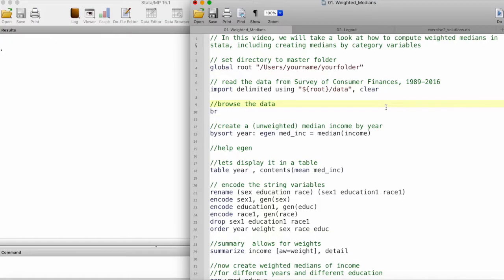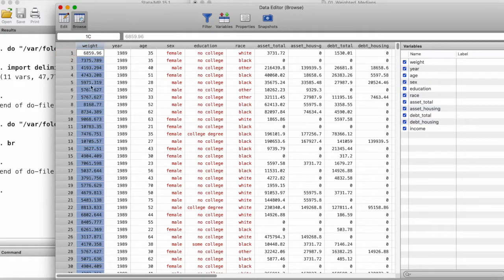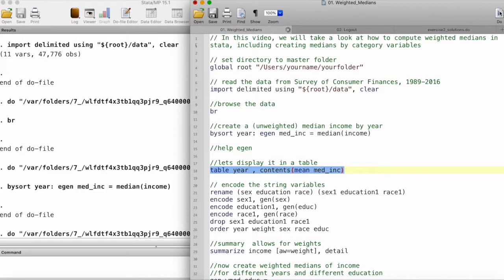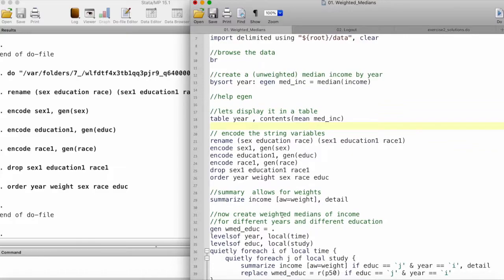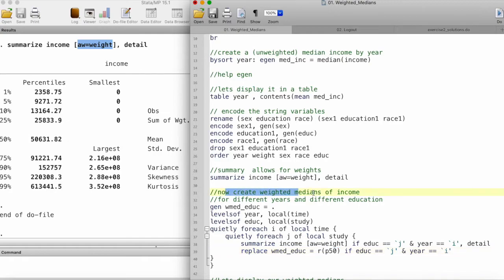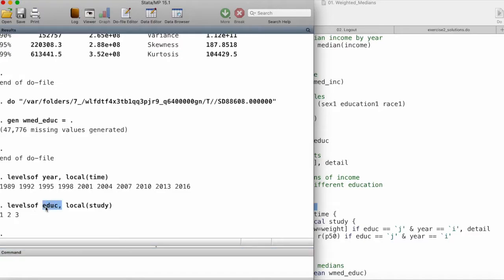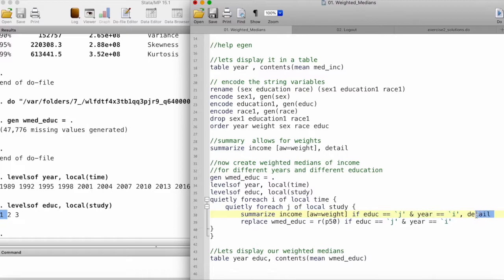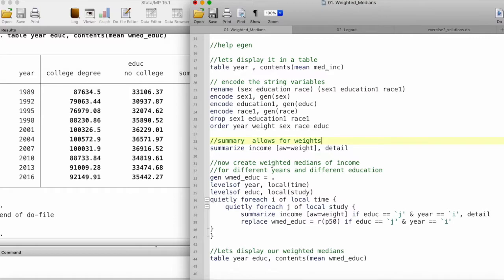Creating Weighted Group Median in Stata